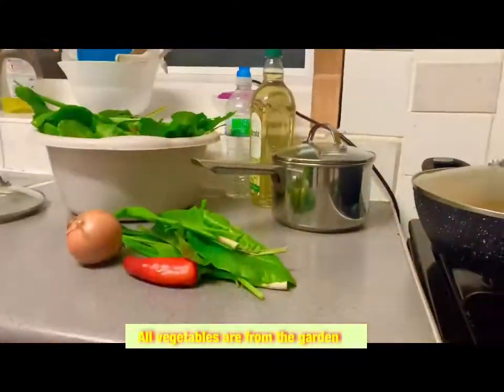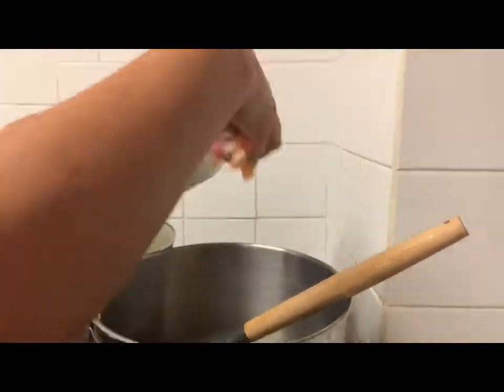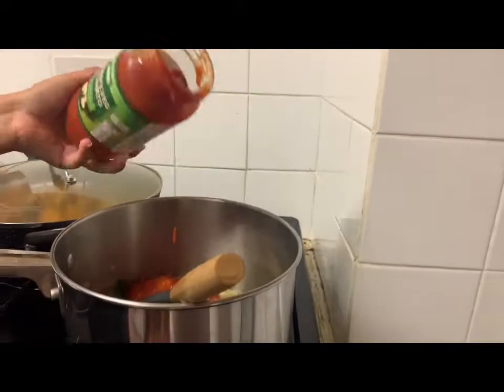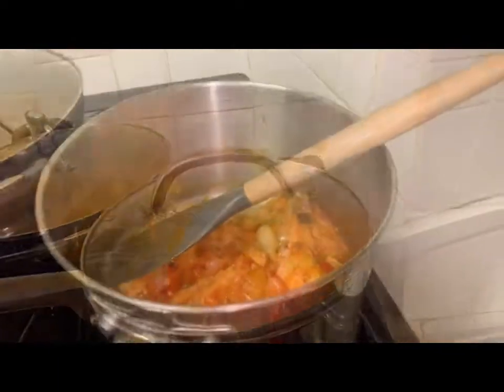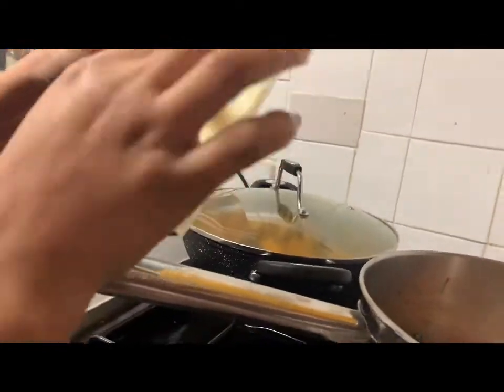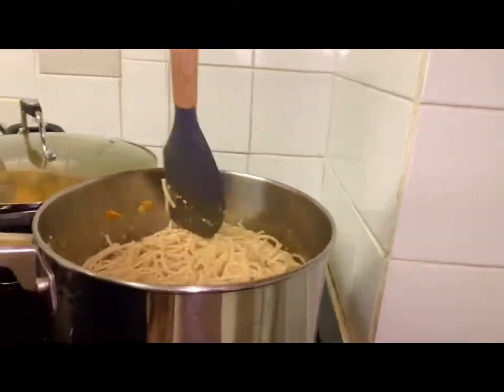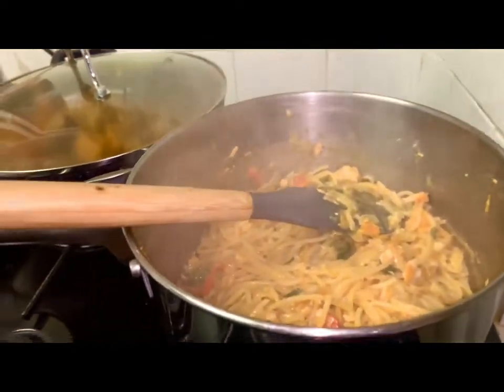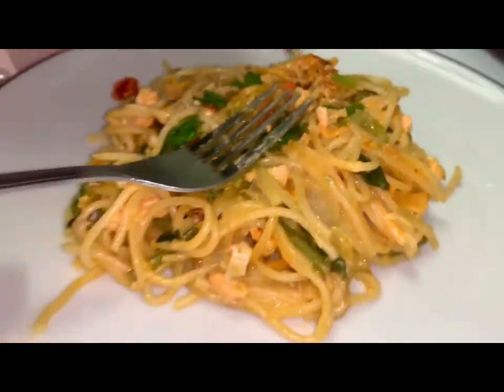Easy and simple Spaghetti and Salmon recipe